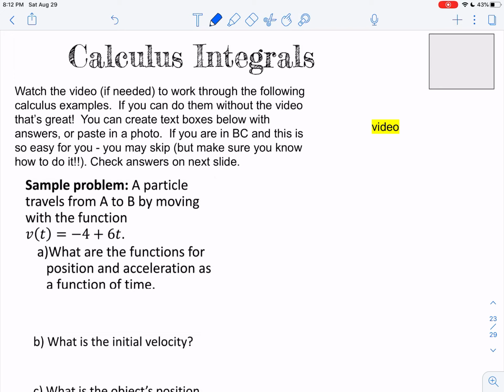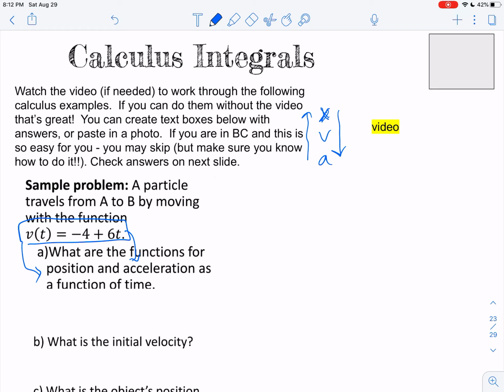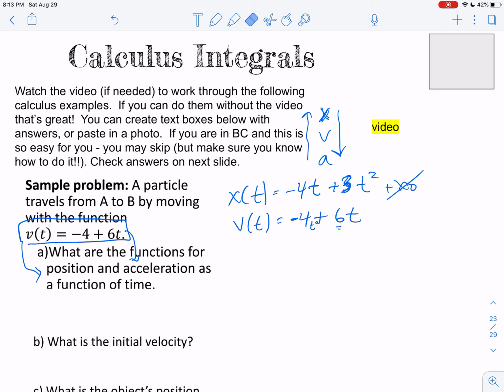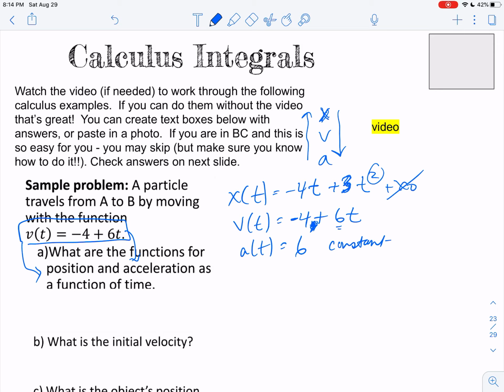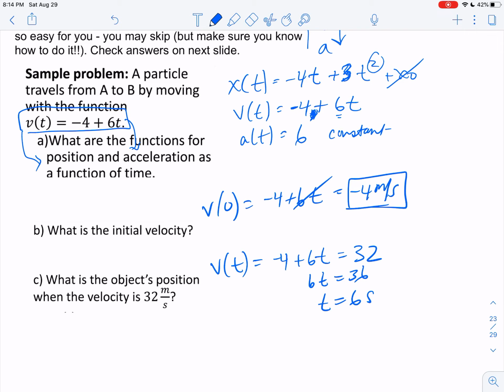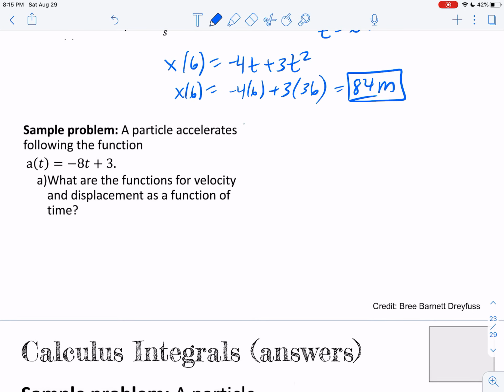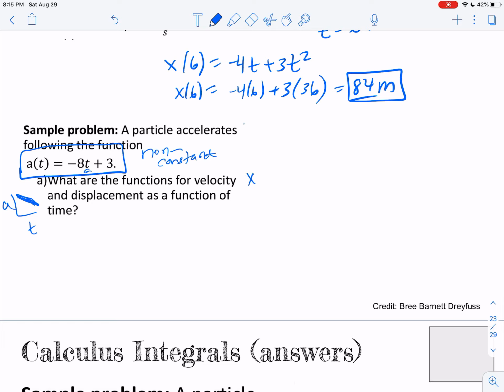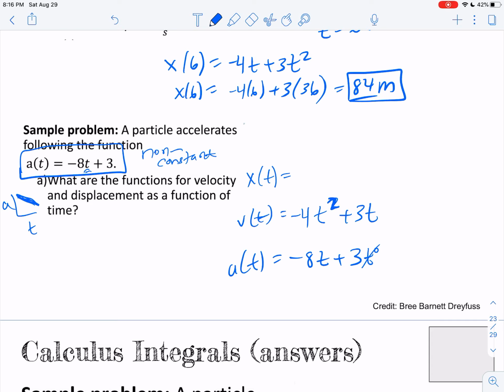AP physics integrals practice